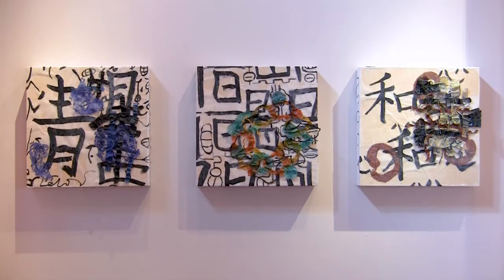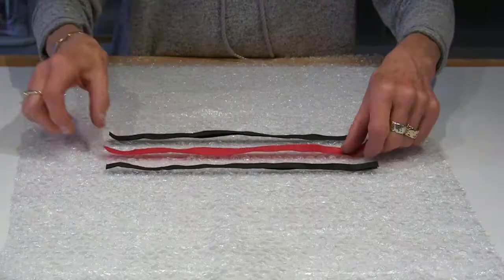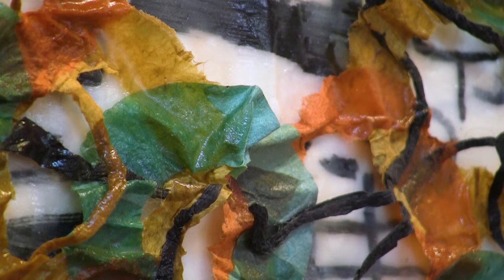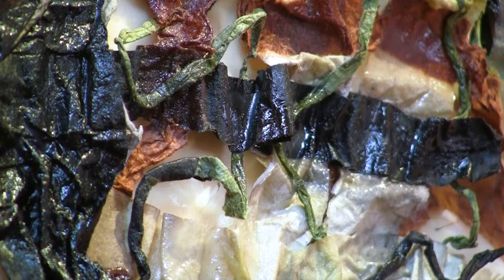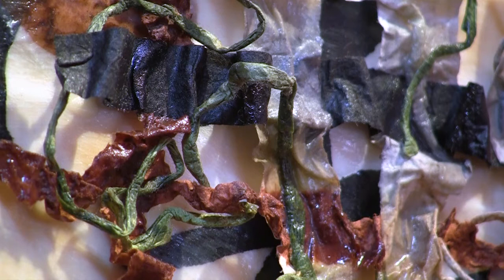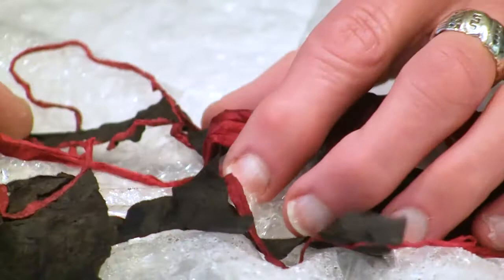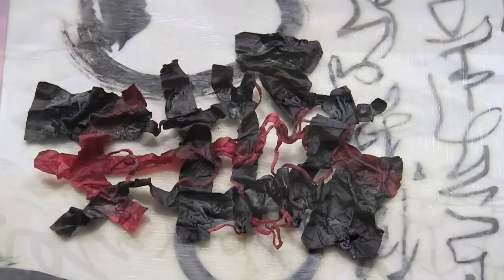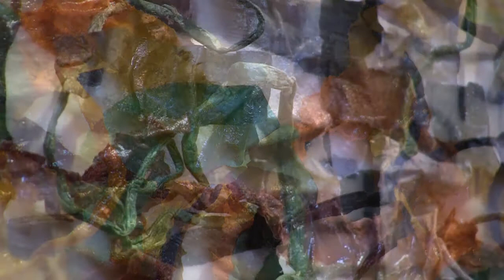Synergy of Joomchi - Making My Mark - Studio 126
Synergy of Joomchi, Encaustic and Asian Calligraphy, "Making My Mark.  Creating vibrant artwork with natural and traditional materials.